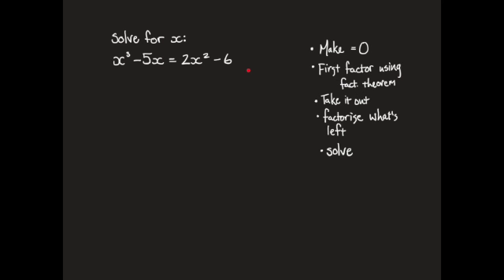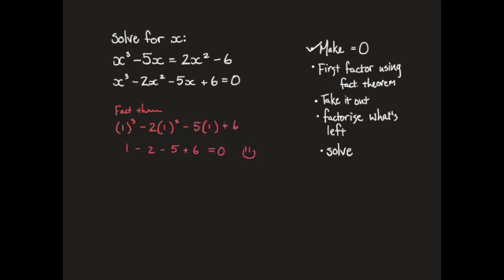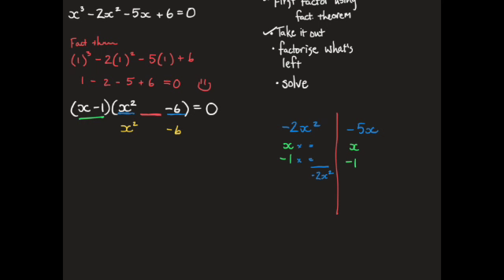Solving Cubic Polynomials 1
Steps:
*Make the equation = 0
*Use the Factor Theorem
*Take out the factor
*Factorise the remaining quadratic
*Use Zero Product Rule to solve